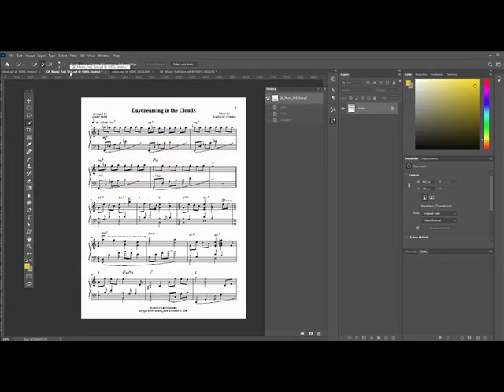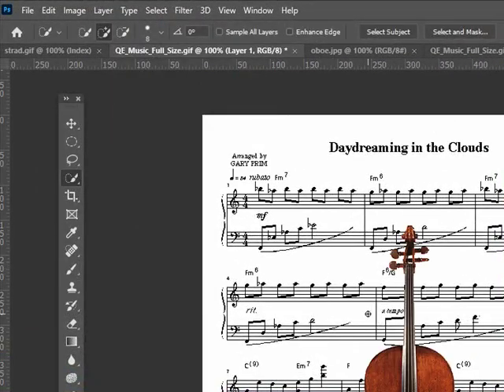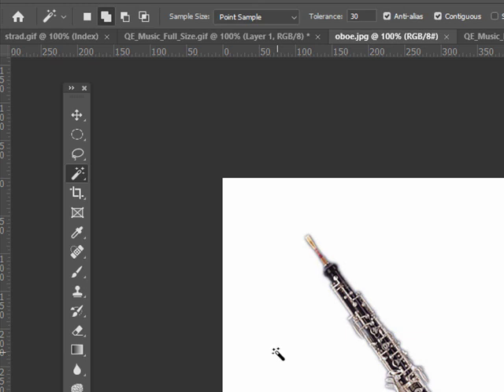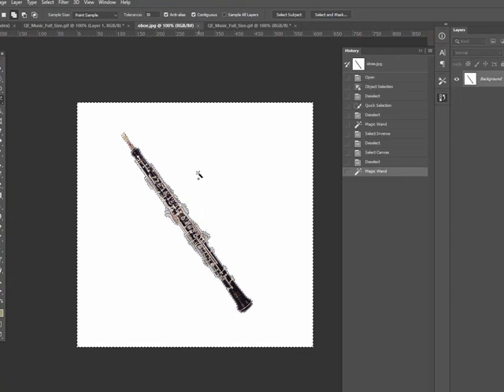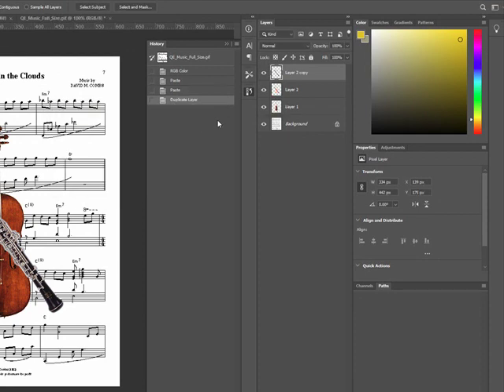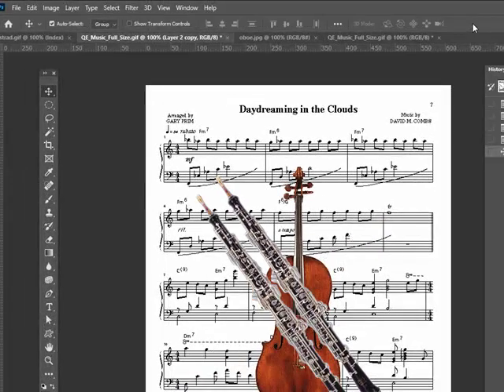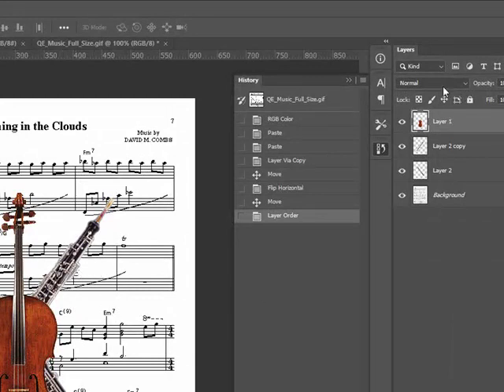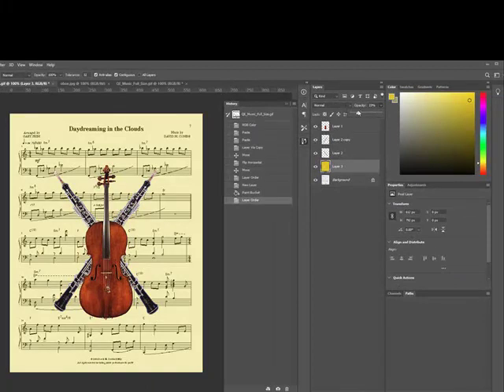Making selections between different images